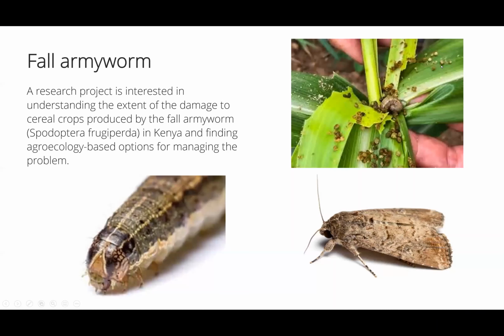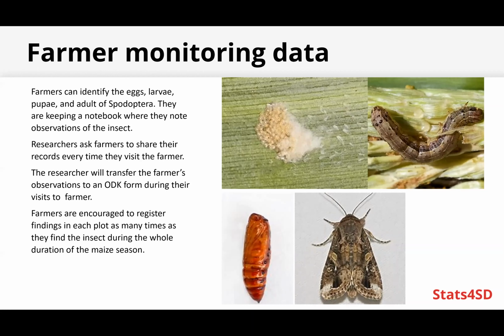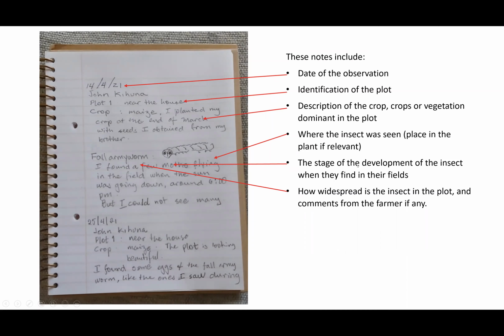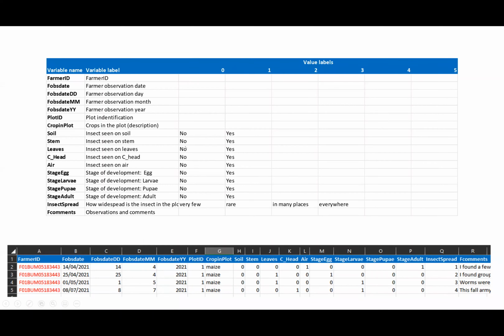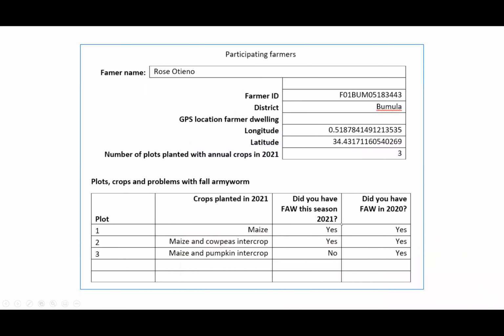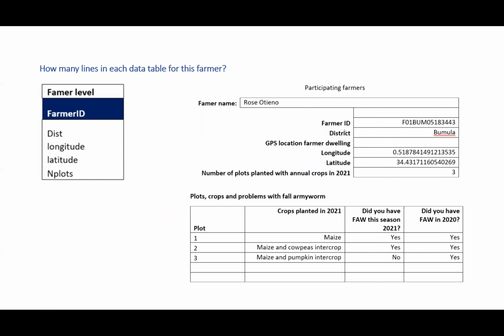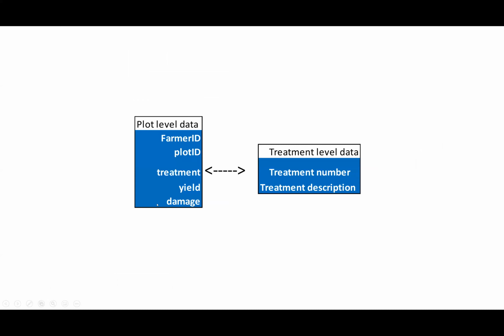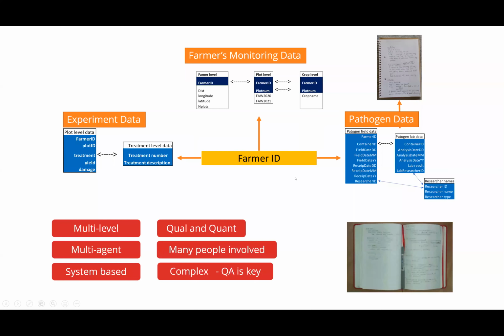Data Management: Case Study: Data Organisation and Quality Assurance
This presentation on ‘Case Study: Data Organisation and Quality Assurance’ was recorded on 2022, February 17th as Session 5 of Module 2 of the Data Management course delivered by Statistics for Sustainable Development, and introduces a research project into the Fall Armyworm as a case study for agroecological data collecting and research. This session was presented by Carlos Barahona. This course was supported by the Global Collaboration for Resilient Food Systems.

Contents:
00:00 - Intro
00:45 - Introducing The Fall Armyworm Research Project
01:21 - Research Activities for the Project
02:53 - Which Agroecological Principles Apply?
06:13 - Farmer Monitoring Data
08:54 - What Variables Should Researchers Collect?
14:57 - Obtaining Raw Data from ODK
17:45 - Organising the Data
20:14 - How to Prevent Errors
22:23 - Converting Questionnaires Into Tables
32:52 - ID Keys and Relationships
35:43 - Farmer-Led Experiment Evaluating Management Options
39:44 - Searching for Pathogens and Natural Enemies of the Fall Armyworm
43:15 - Farmer Observations
43:40 - Multi-Level Data Managing Process